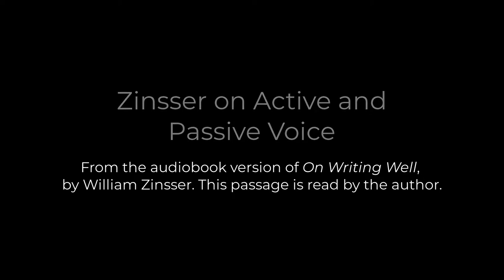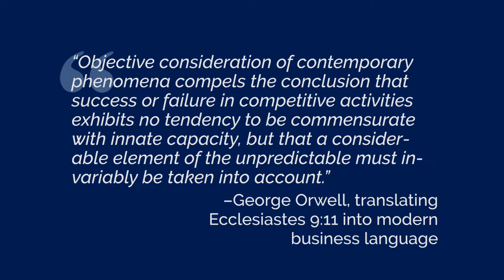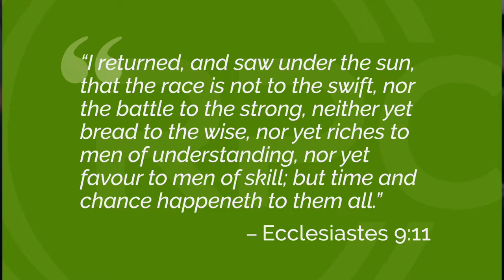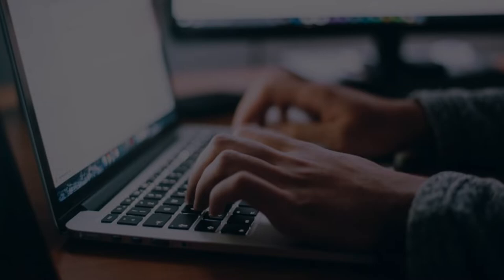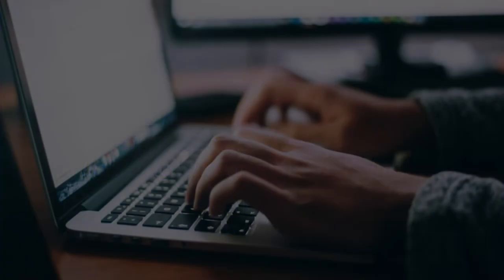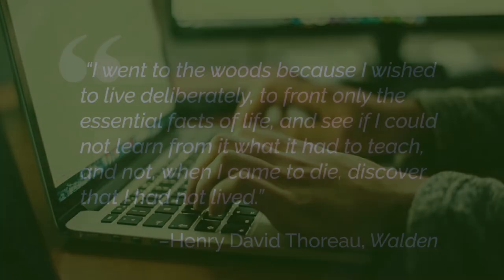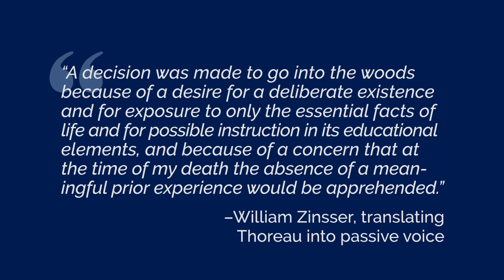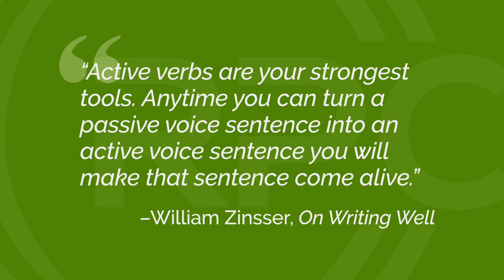Zinsser on the Value of Active Voice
William Zinsser -- American writer, editor, literary critic, and teacher -- offers his take on active and passive voice. This clip is from the audio version of his book "On Writing Well."